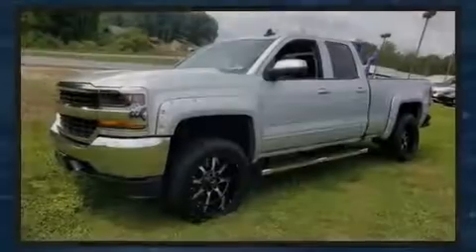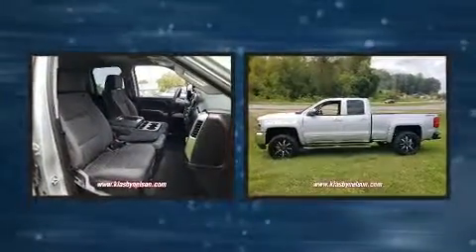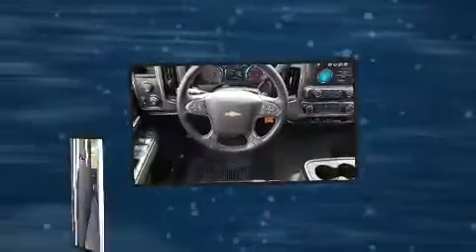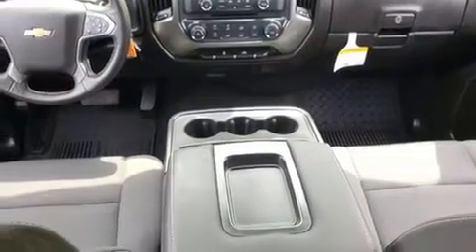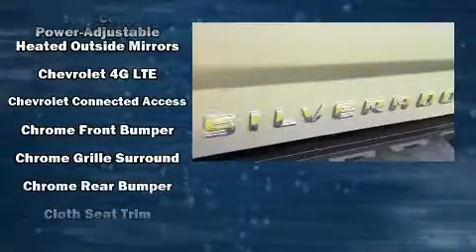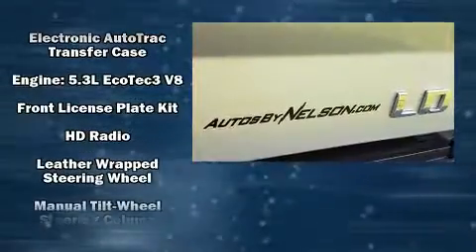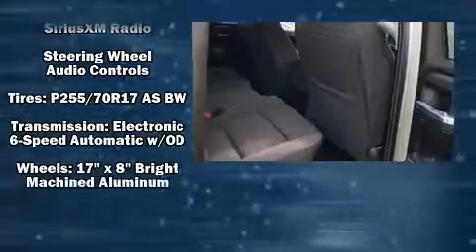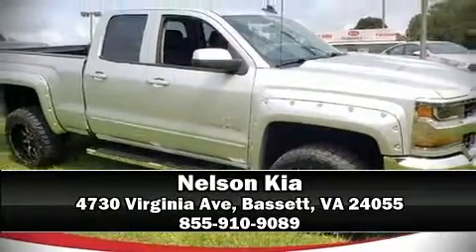2019 Chevrolet Silverado 1500 LD LT in Bassett, VA 24055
Nelson Kia
4730 Virginia Ave

Outstanding design defines the 2019 Chevrolet Silverado 1500. This 4 door, 6 passenger truck still has fewer than 30,000 miles! It features an automatic transmission, 4-wheel drive, and a powerful 8 cylinder engine. It's equipped with tons of terrific amenities, but it won't break your budget. Such as remote keyless entry, a tachometer, a front bench seat, high intensity discharge headlights, tilt steering wheel, power door mirrors and heated door mirrors, a trailer hitch, and more. Premium sound drives 6 speakers, providing you and your passengers a sensational audio experience. In the event of a rollover collision, side curtain airbags provide additional protection for outboard seated passengers. Our experienced sales staff is eager to share its knowledge and enthusiasm with you. They'll work with you to find the right vehicle at a price you can afford. Stop by our dealership or give us a call for more information.